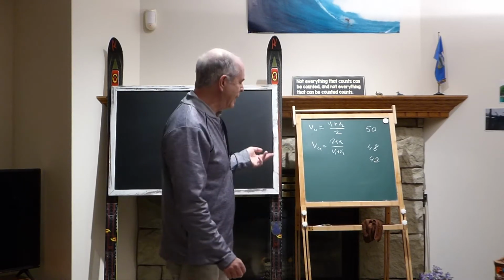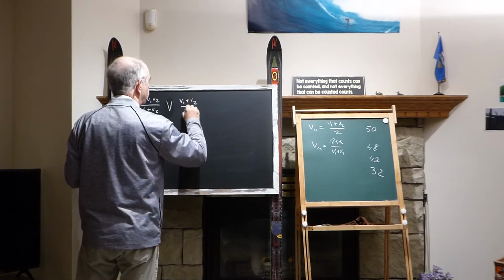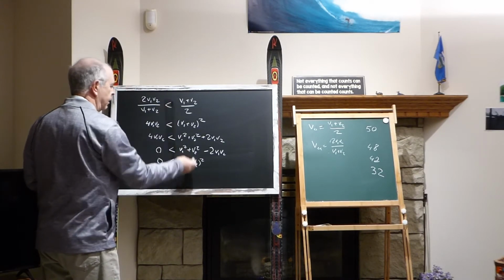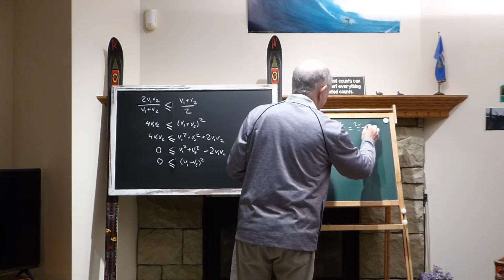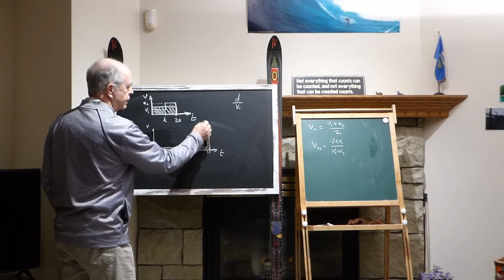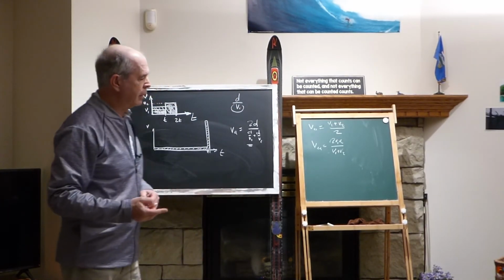3. Mechanics, Kinematics. Average speed. Part 2/2. 220003 Physics tutor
Problem: Average speed. Part 2/2.